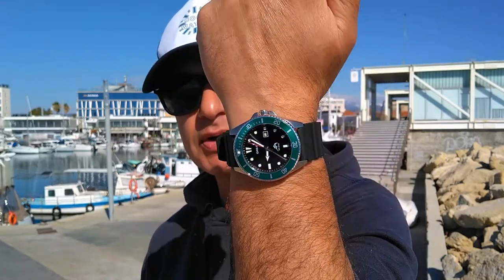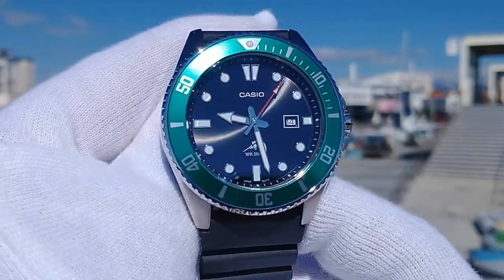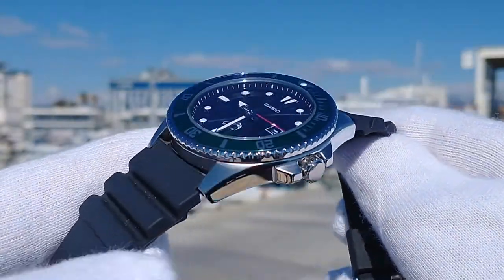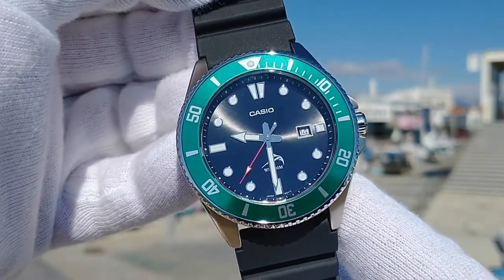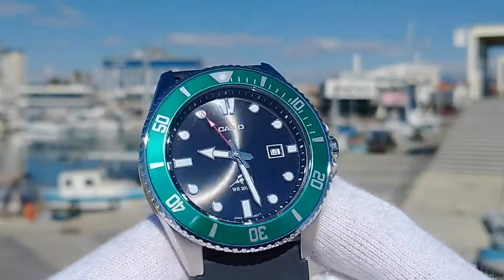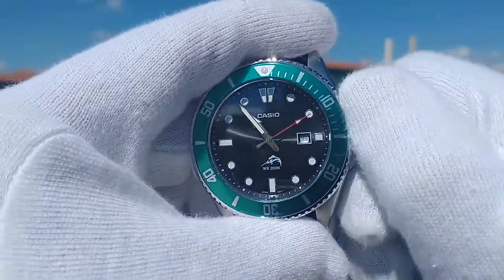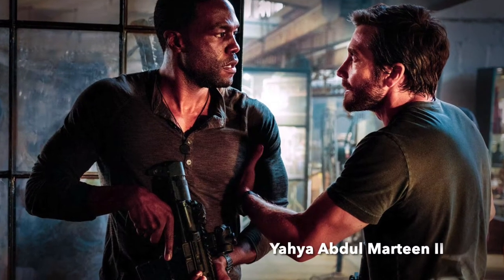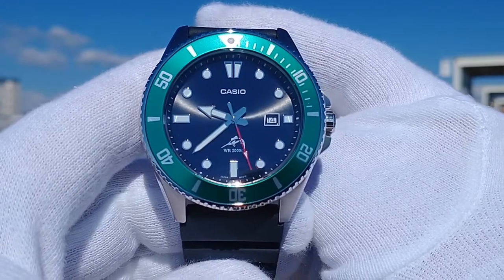Casio Duro Green MDV106B Watch Review, Best Quartz Dive Watch Under $100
Casio Duro green bezel, Marlin MDV106B watch review, still a best selling quartz dive watch on Amazon offering great value.

Amazon U.S.
Amazon U.K.
Amazon DE

My number one favourite automatic watch purchased from AliExpress in 2022, the absolutely gorgeous Pagani Design PD-1679 Planet Ocean homage watch! $137